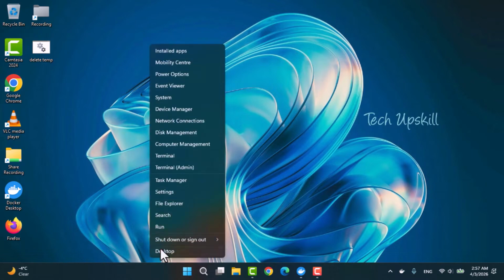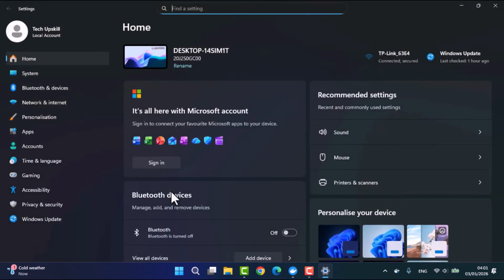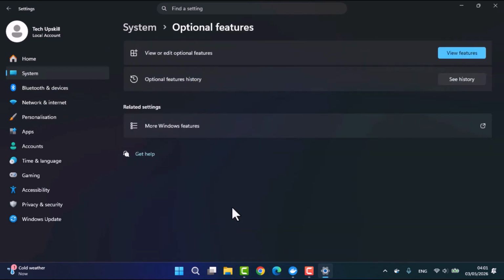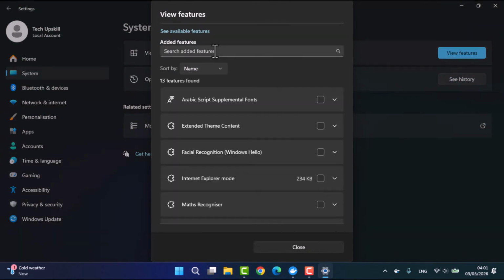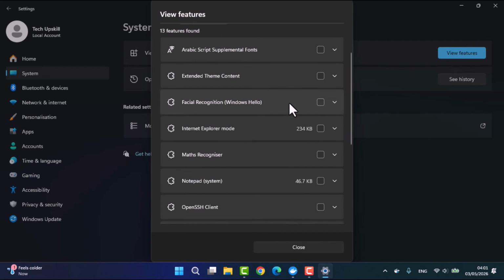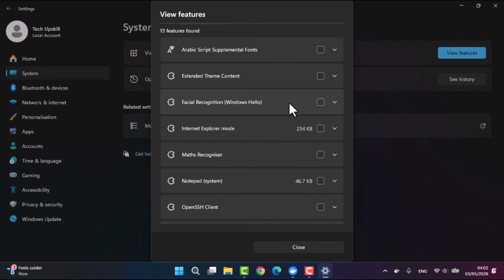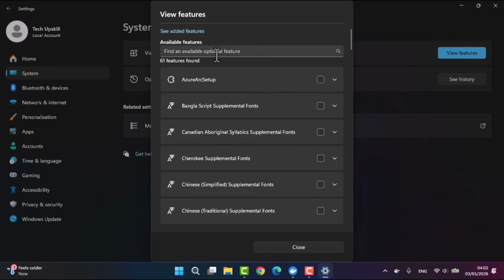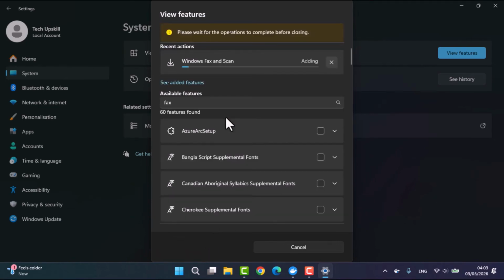How To Install Windows Fax and Scan Windows 11 Install Fax Functionality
Easily install Windows Fax and Scan on Windows 11 with this step-by-step guide. Learn how to add this essential feature back to your system if it's missing. Follow our simple instructions to ensure you can send and receive faxes directly from your computer.